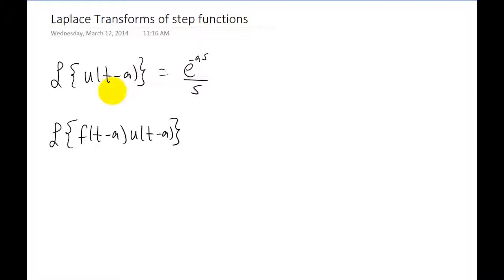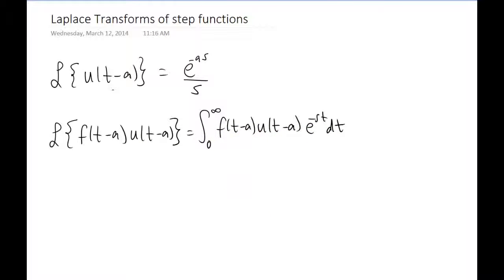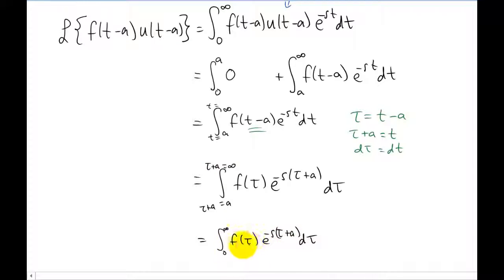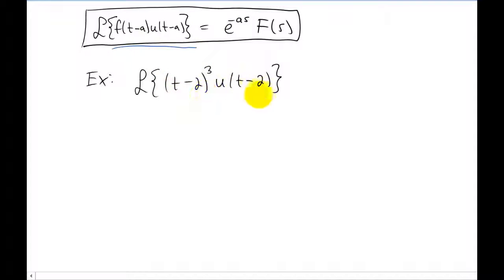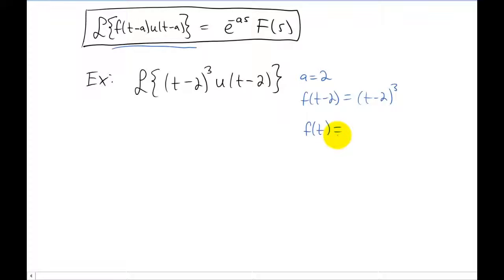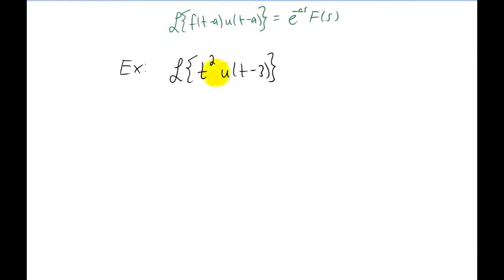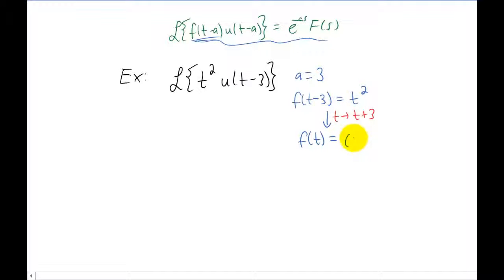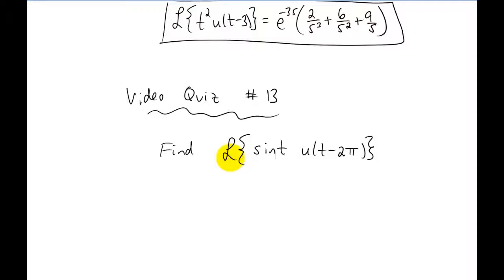Laplace Transforms of Step Functions